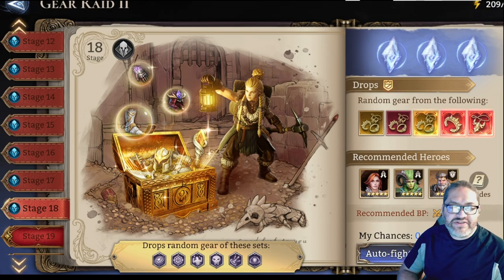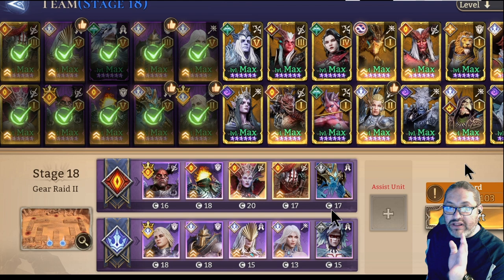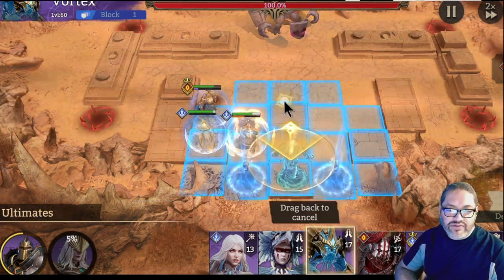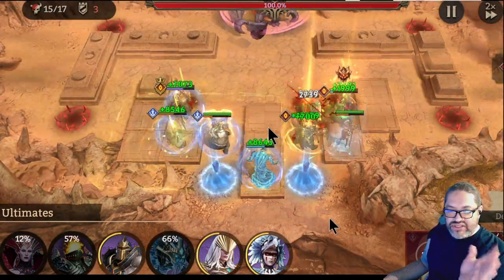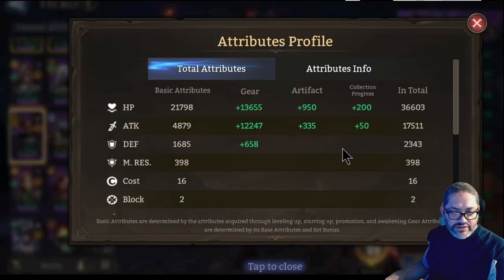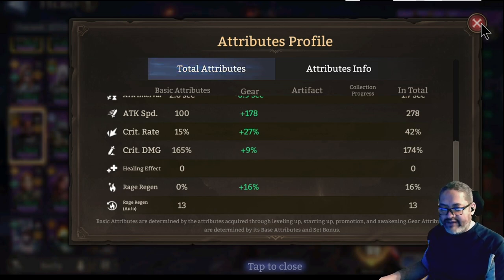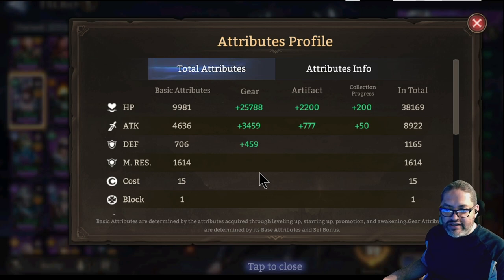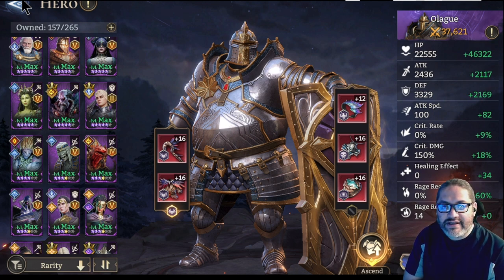Gear Raid 2 Stage 13-18 Guide | GR2-18 | Watcher of Realms | Global Server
This video covers my strategy to tackle Gear Raid 2 Stages 13-18.
Hero builds are at the end of the video.

What strategy did you use? Share below.